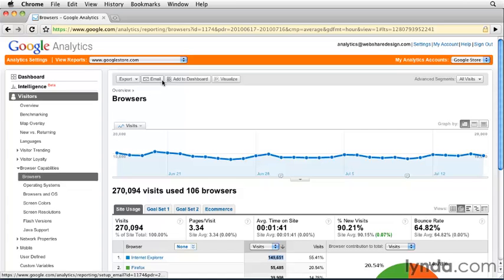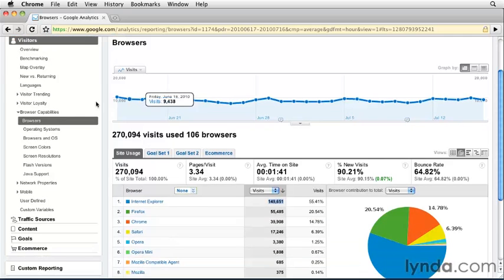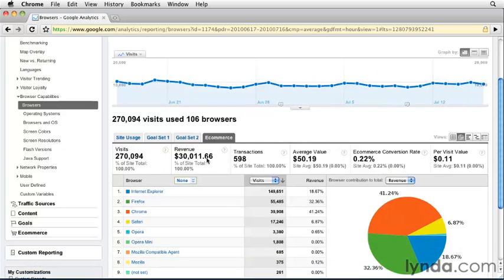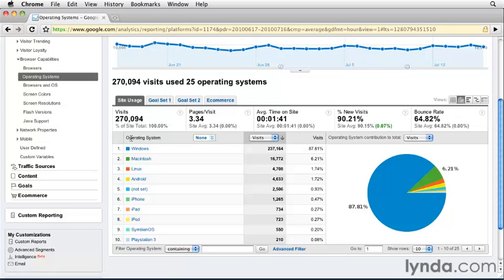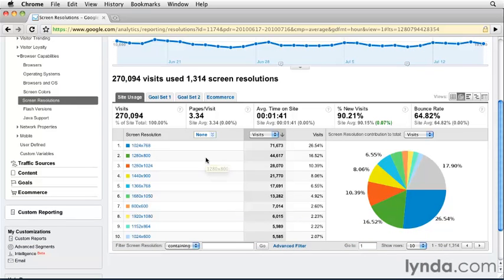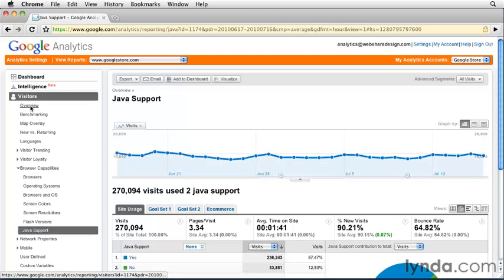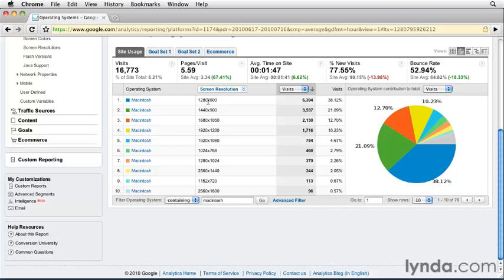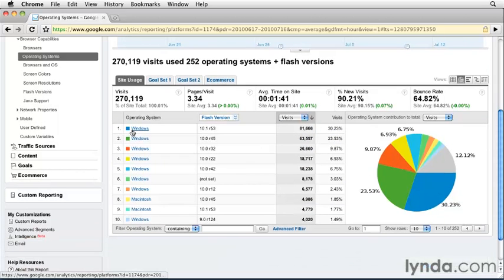09 Sorting data by browser capabilities